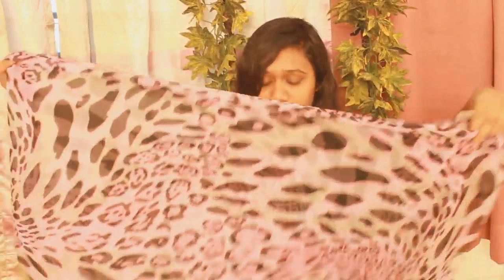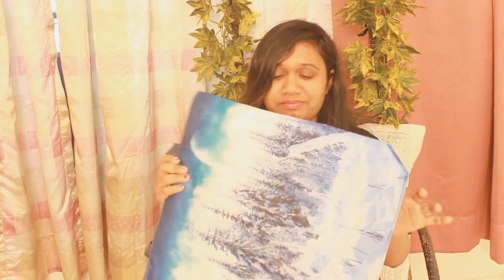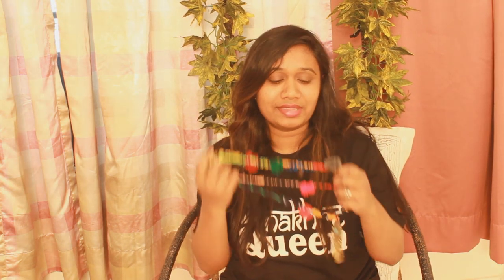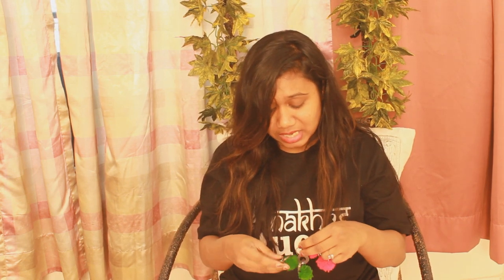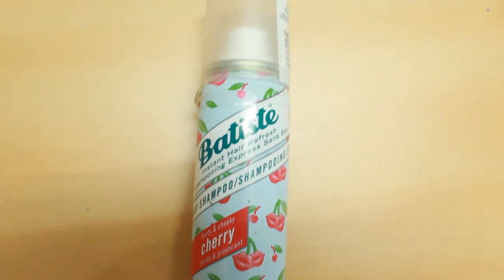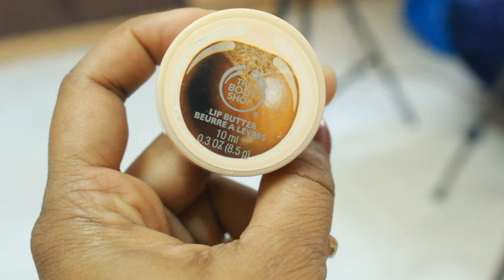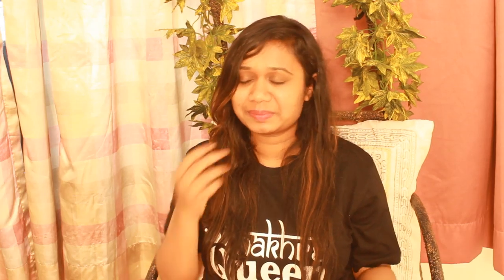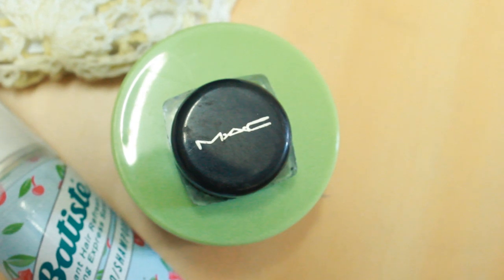summer essentials|Fashion|Beauty|Makeup|DIY makeup setting spray|Arushi Patkey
Summer is up so we need to get ready for it!Here are some summer essentials that i need what are ours?
NYKAA is the destination for all my beauty and makeup essentials!

VITAMIN-E CAPSULE

SPRAY BOTTLE

Copyright:-
Everything you see on this video was created by me (Arushi Patkey) unless otherwise stated.